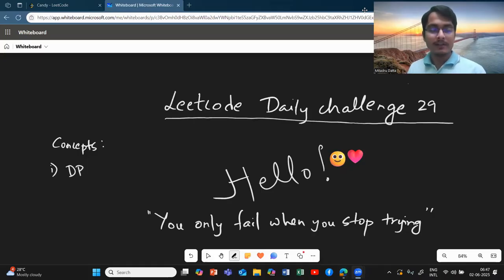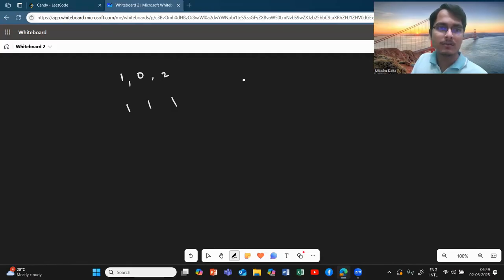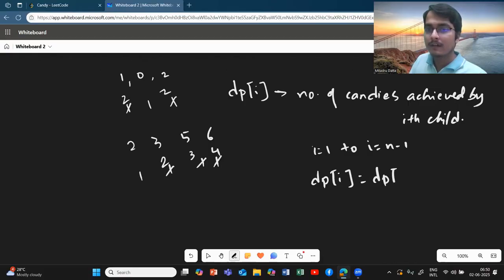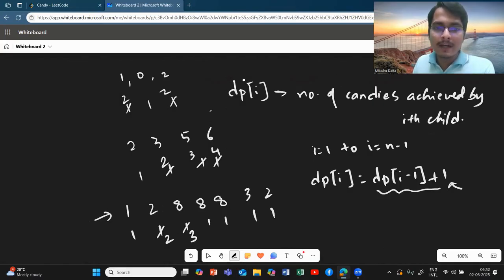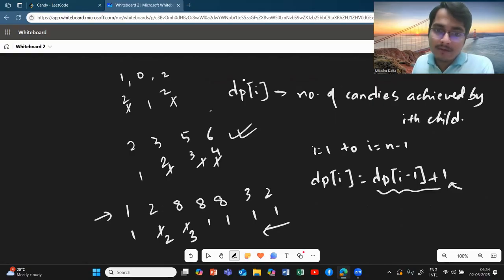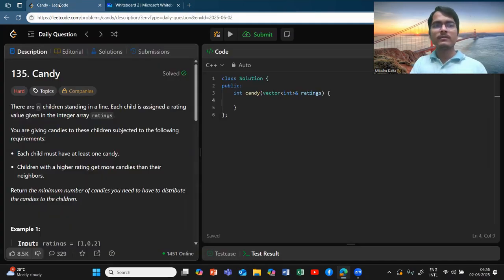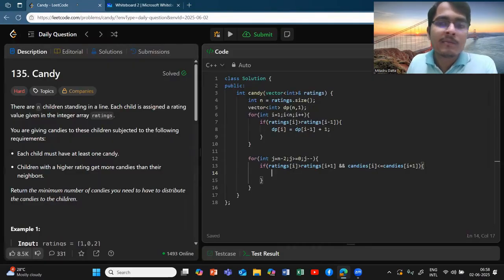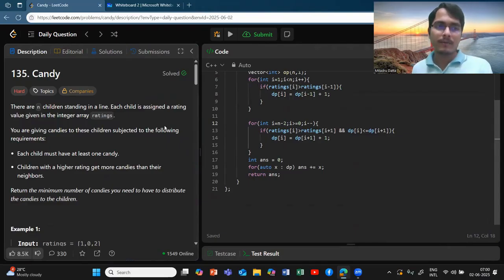135. Candy | Leetcode Daily Challenge | Linear Dynamic Programming | DSA | potd